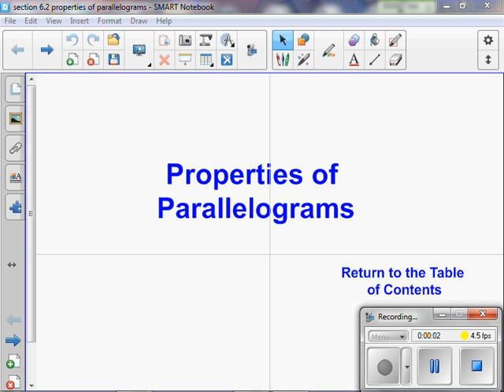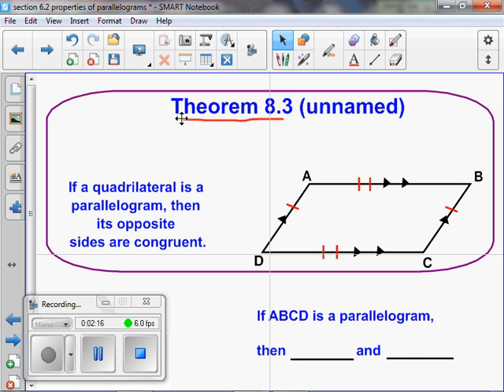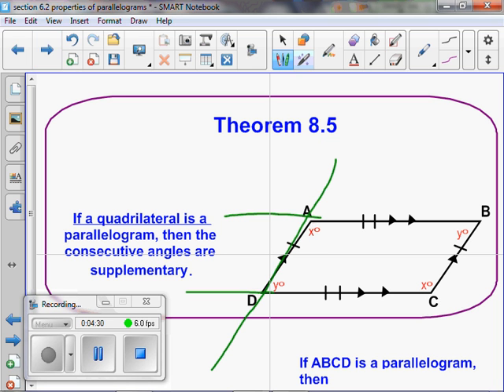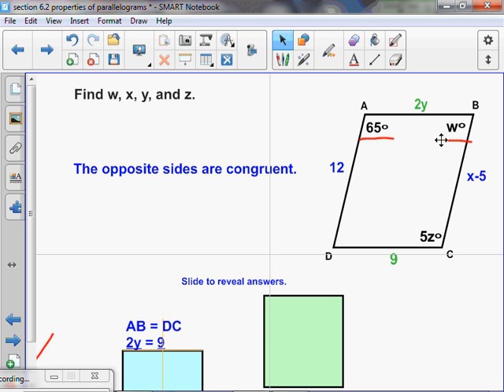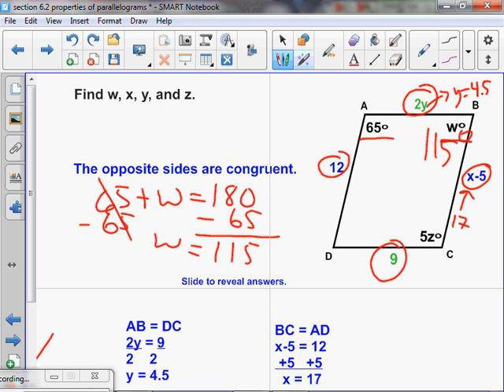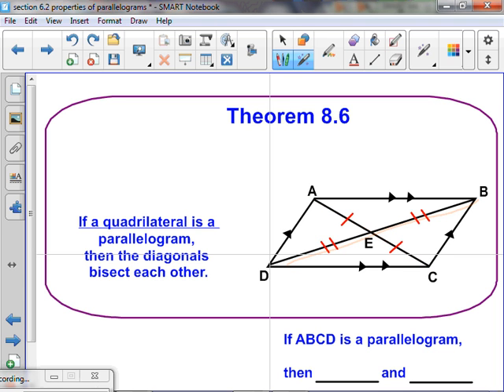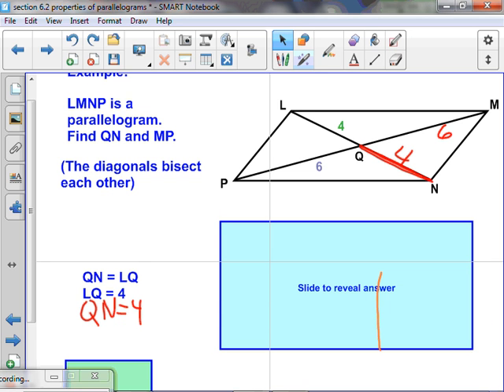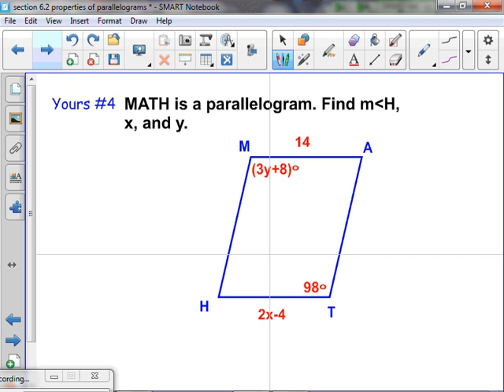section 6.2 video